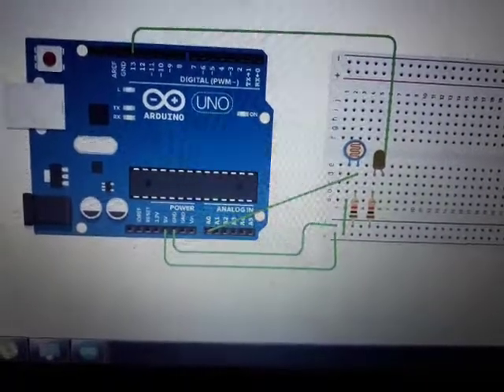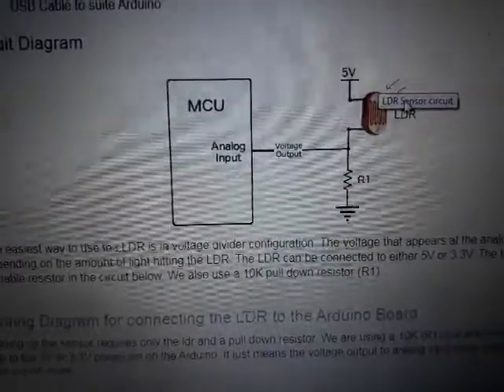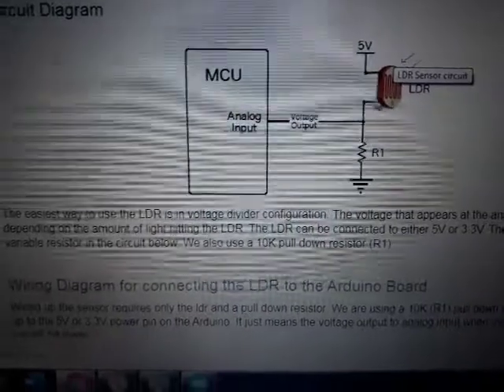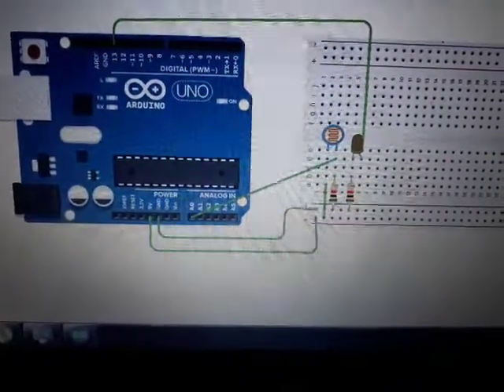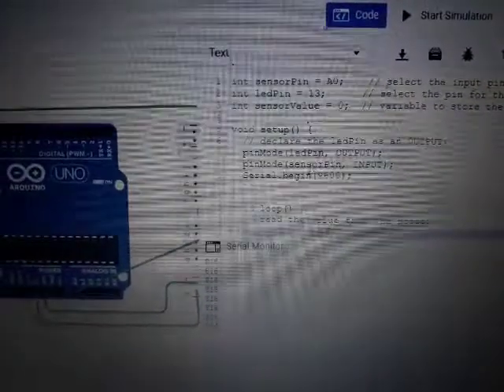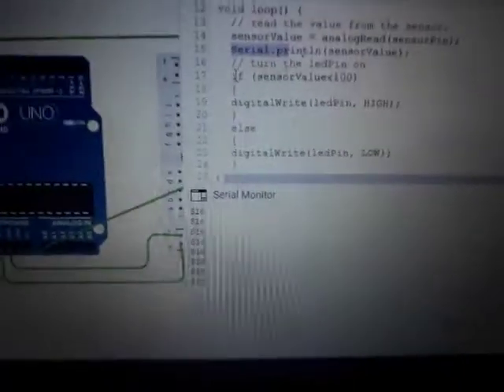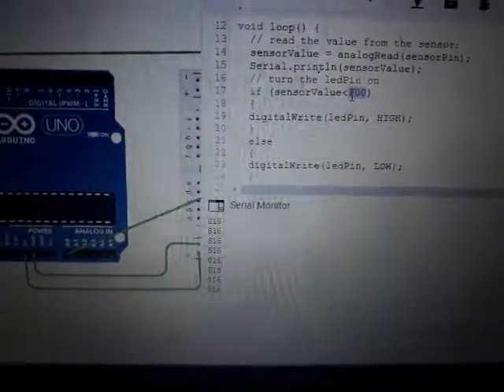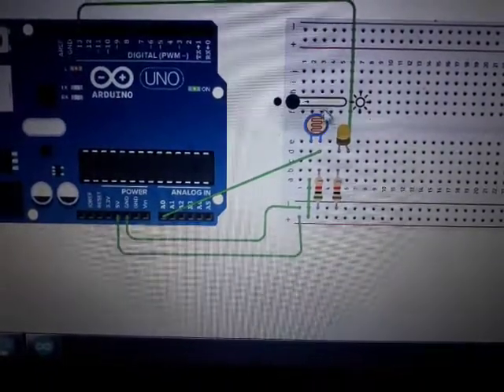Ardunio,LDR and LED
For coursera assignment